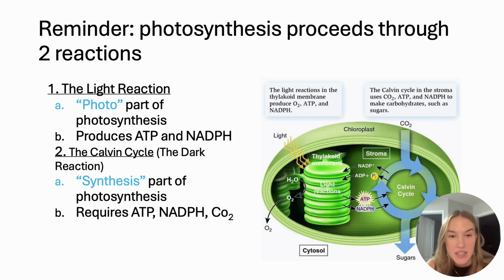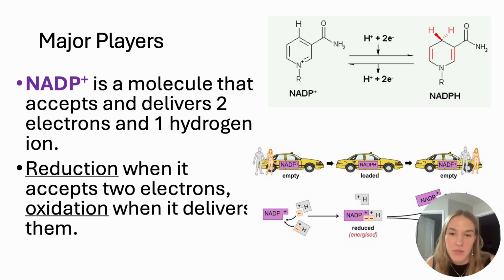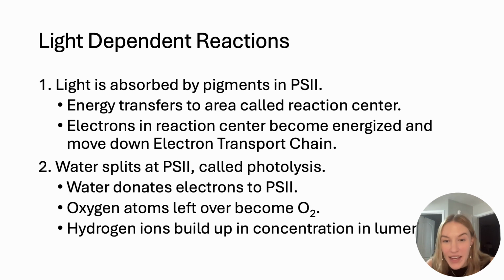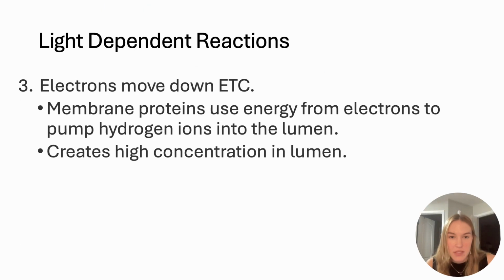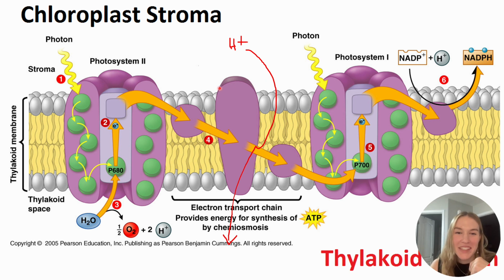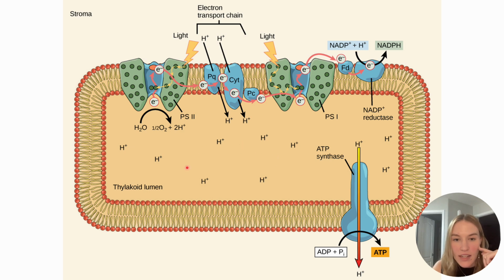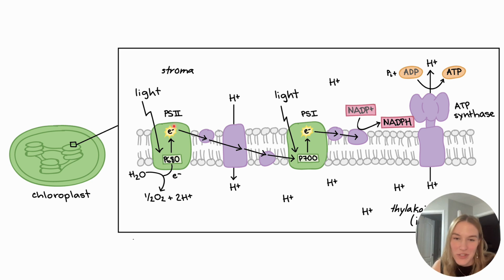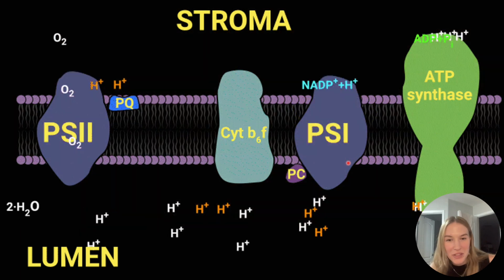The Light Dependent Reactions (Z-Scheme)